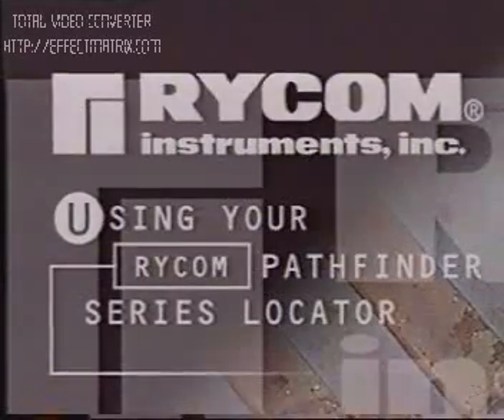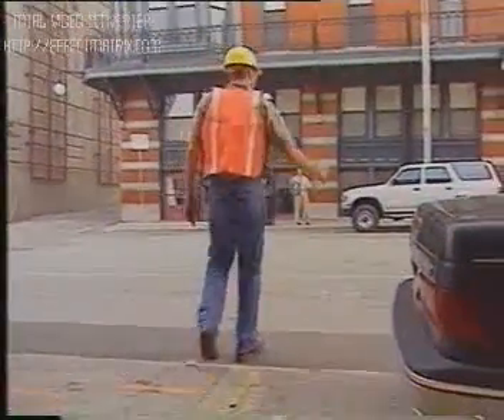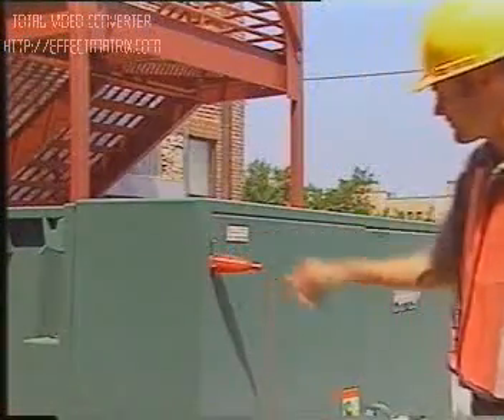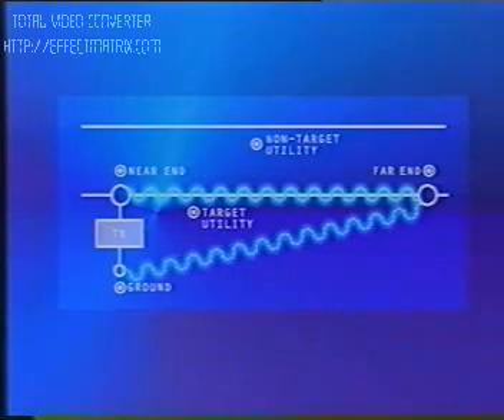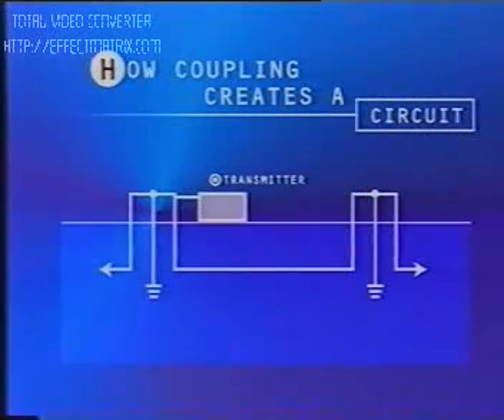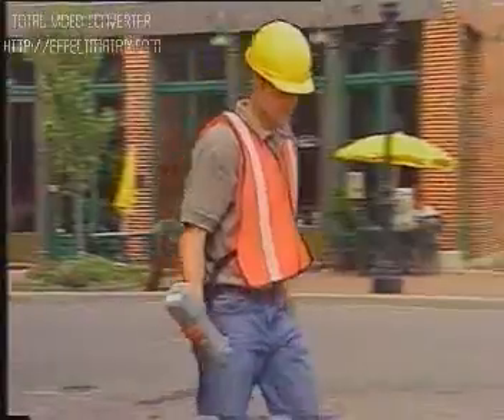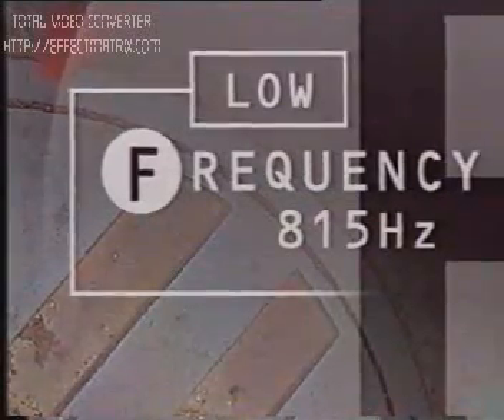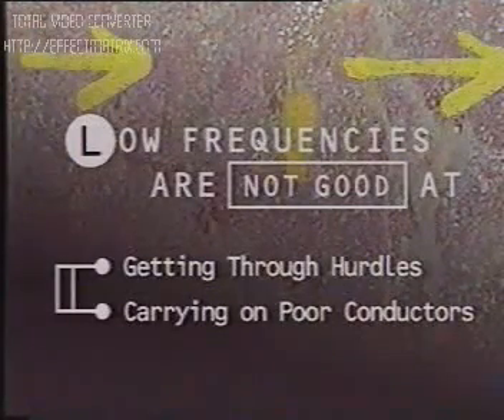Seguidor de trazas 8856-1W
Sistema integrado transmisor y receptor, para seguimiento de trazas de cables subterráneos, y determinación de profundidad por métodos auditivos, e indicación analógica. Detector de líneas energizadas. Detección de fallas por alta.